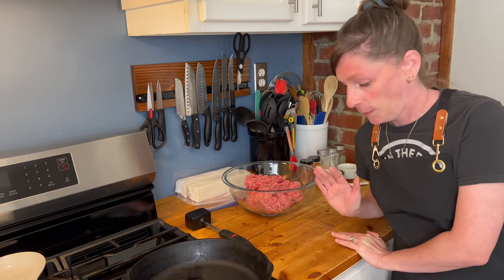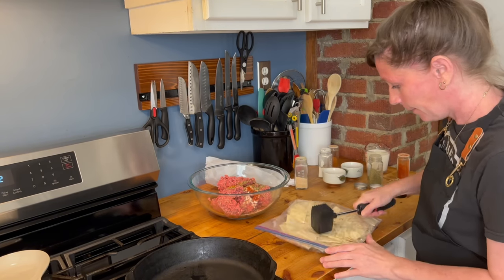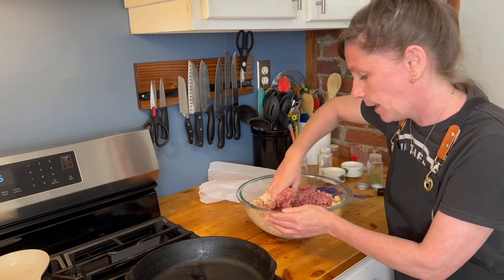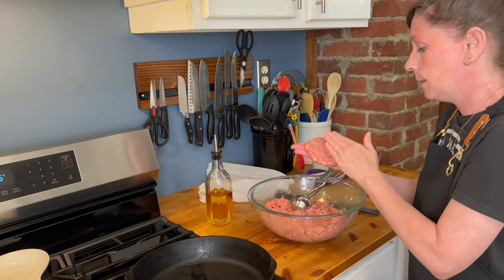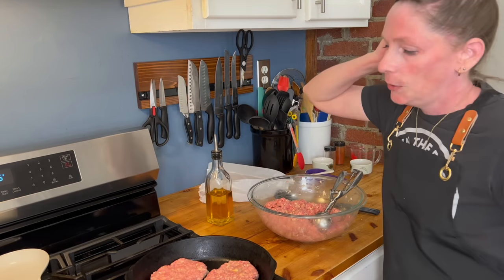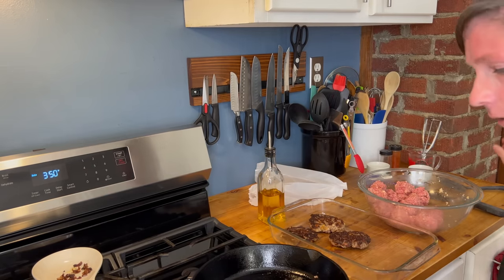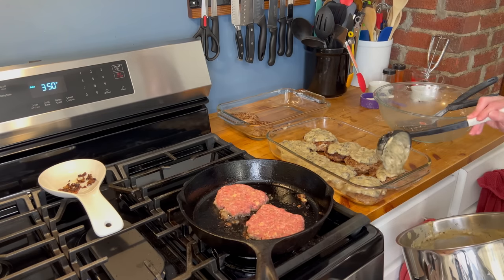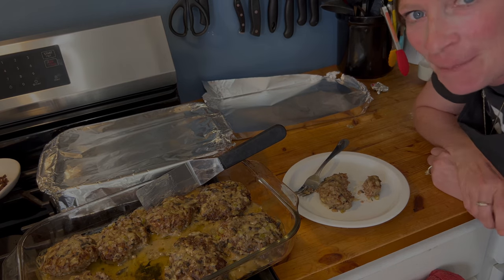Poor Man's Steak | Easy dinner recipe using Ground Beef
Ingredients

2 pounds ground beef
1 1/2c saltine crackers, crushed
1c milk
1/2t italian seasoning
1/2t garlic powder
1/2t onion powder
1/2t paprika
1/4t cayenne pepper *optional
salt & pepper to taste
olive oil for searing

Mushroom Gravy
2 (10.75-ounce) cans condensed cream of mushroom soup
1 1/2c milk
*OR*
Homemade Cream of Mushroom Soup

In a large bowl, combine 2 pounds ground beef, 1 1/2 cups crushed saltines, 1/2t each of the seasonings, 1 cup milk, salt and pepper to taste and mix to combine. Form in even-sized patties.

Heat a large skillet over medium-high heat and once hot, add olive oil. Sear patties on both sides until golden brown. Patties will continue to cook in the oven.

Transfer the browned patties to a baking dish. Pour gravy over the top of the patties. Cover with aluminum foil.

Place baking dish in the oven and bake for 30-40 minutes until cooked through